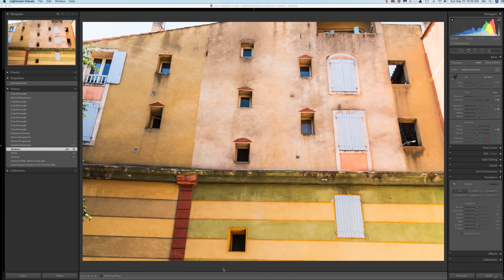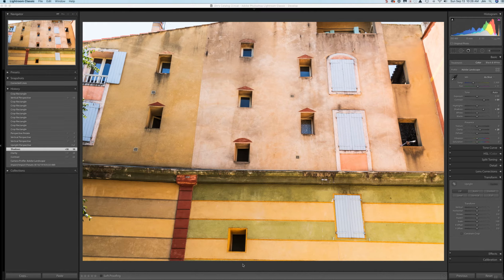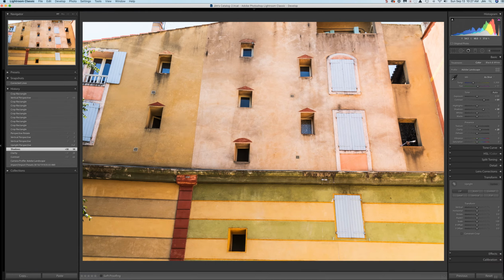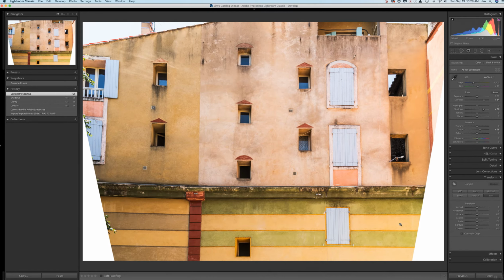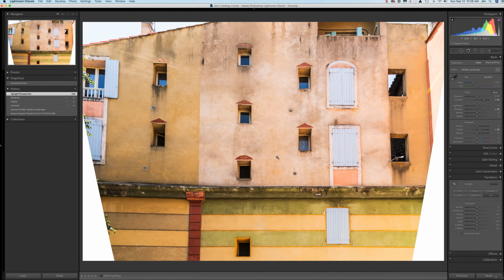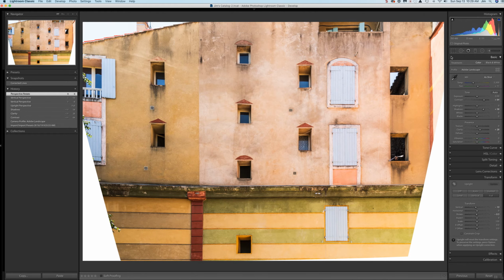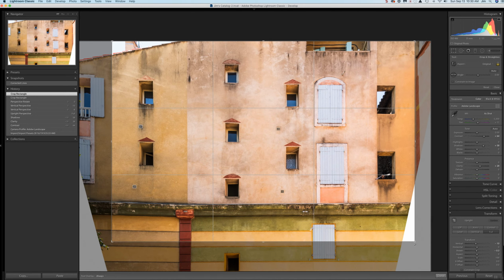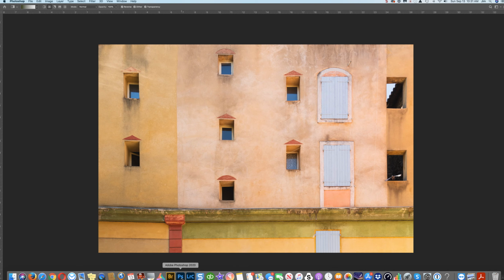How to photograph doors & windows to get straight lines.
Jim Nilsen of Photography Travel Tours demonstrates his technique for correcting those distracting, converging lines using Lightroom and how to properly capture the photo in the field.